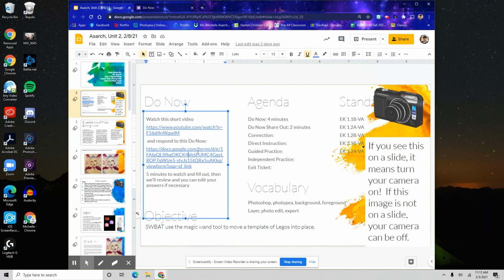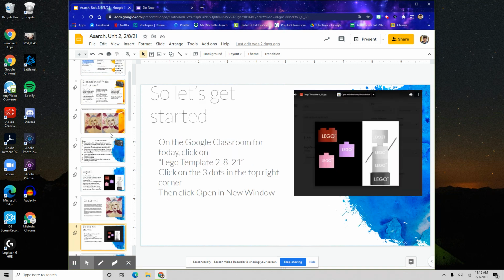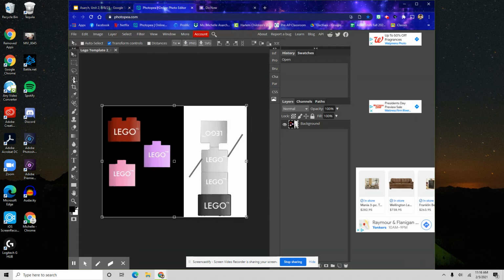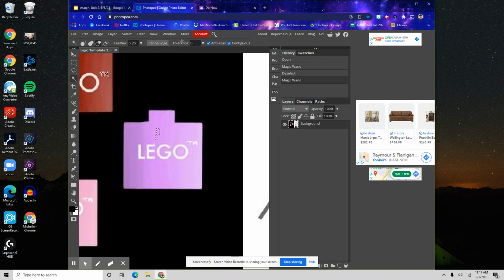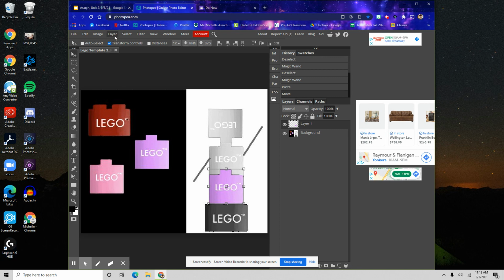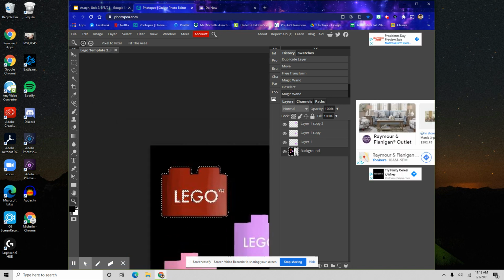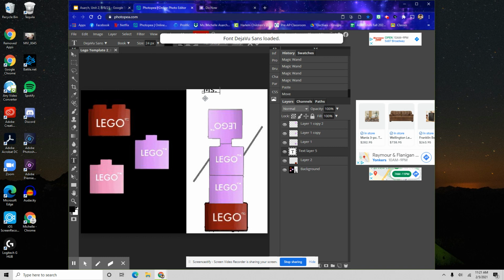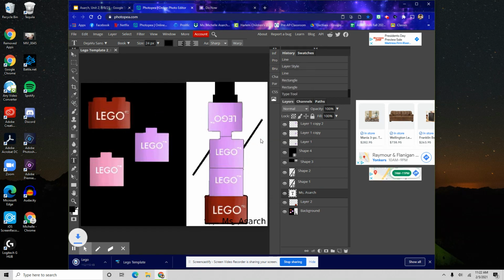2/8 Magic Wand and Legos